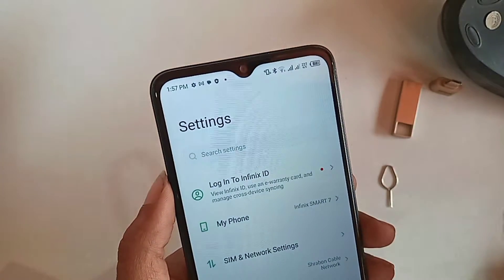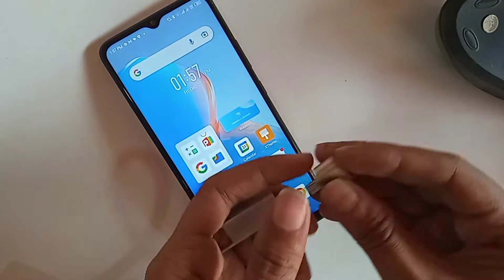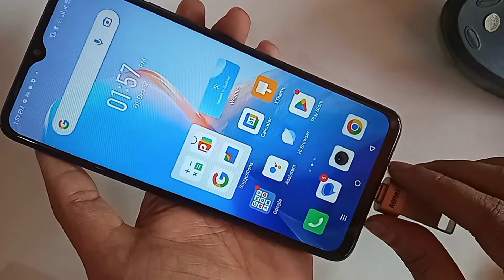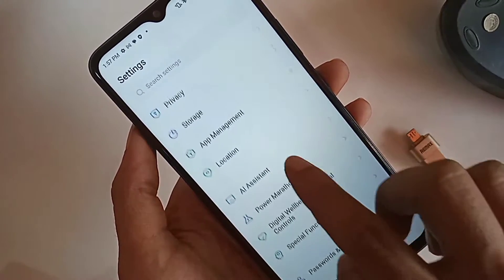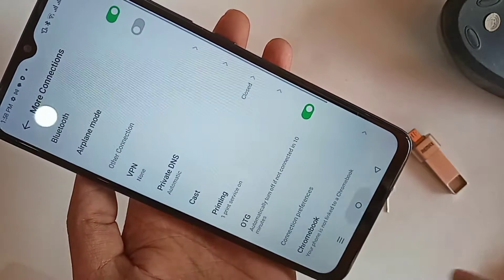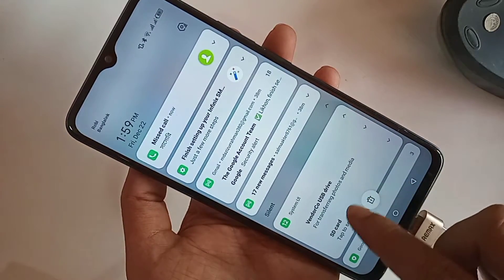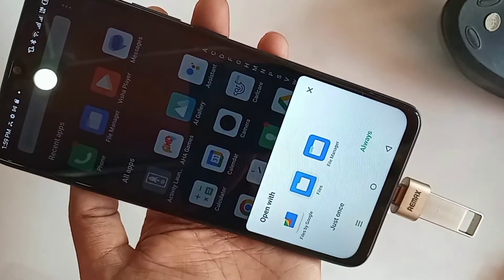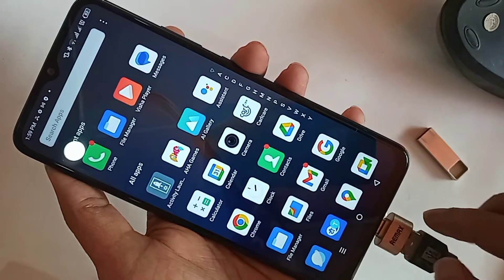infinix smart 7 Otg support setting // connect otg use pendrive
This phone model  is infinix smart 7 phone. now today i will show you how to connect otg use pendrive in this phone. and i will also show you today if your phone otg not working how to solve this problem otg not working problem in infinix smart 7 phone. if you want to solve this otg connection not working problem in inifnix smart 7 phone. at first you find the option call settings and when find settings go to setting when go to setting you find otg connection option and enable otg connection option in infinix smart 7 phone and solve your phone otg connection not working problem  in infinix smart 7 phone.